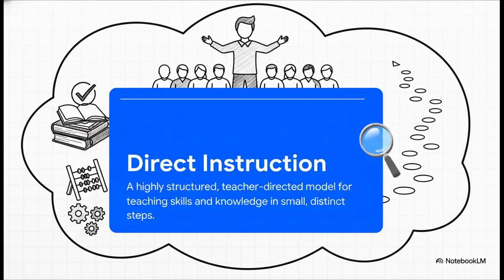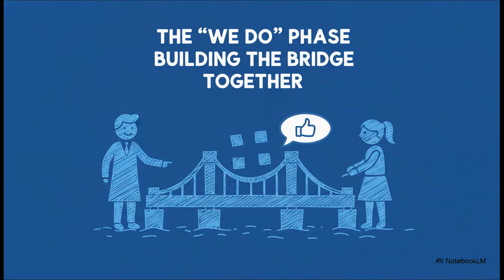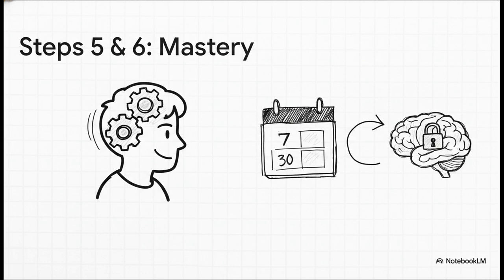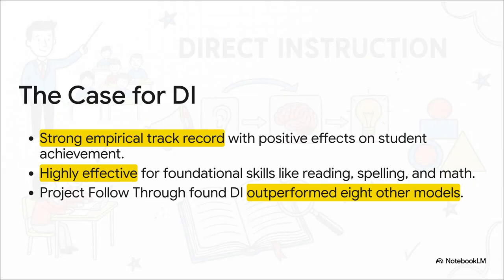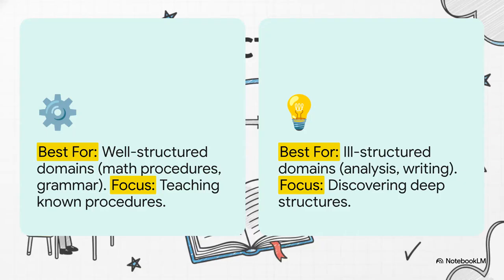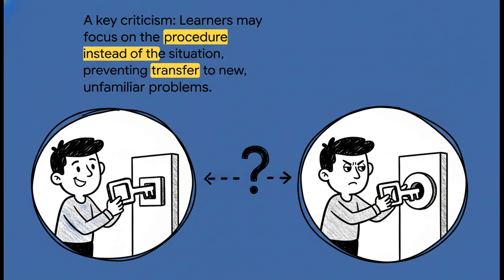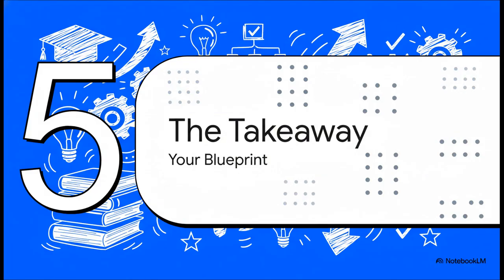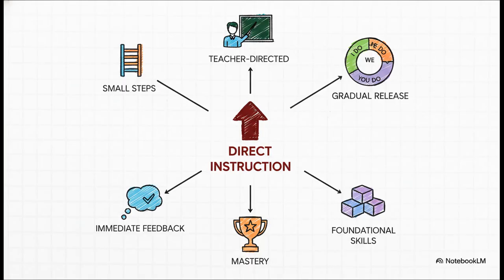INSTRUCTION #17 The Direct Instruction Model